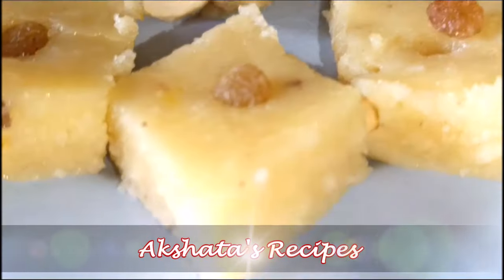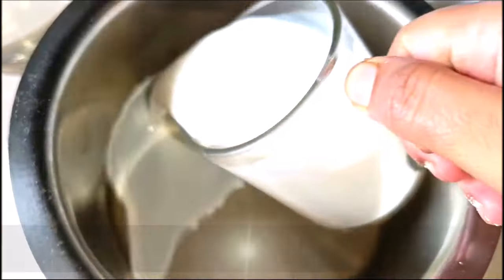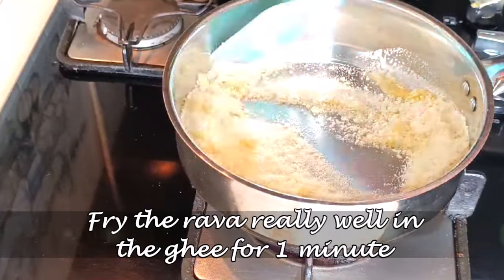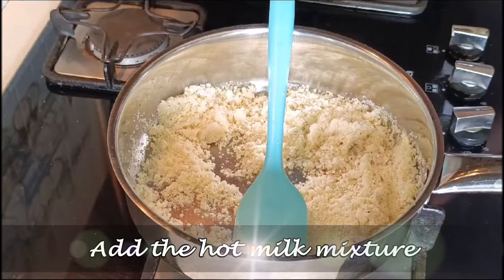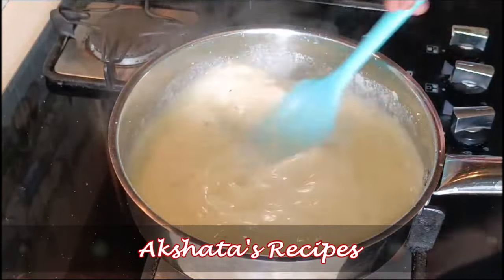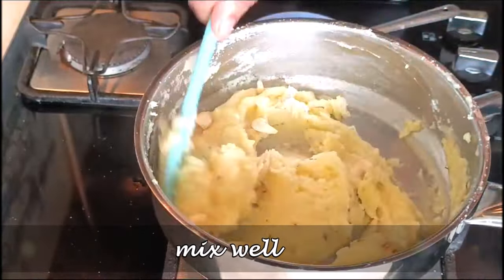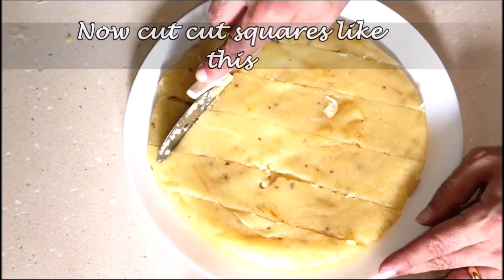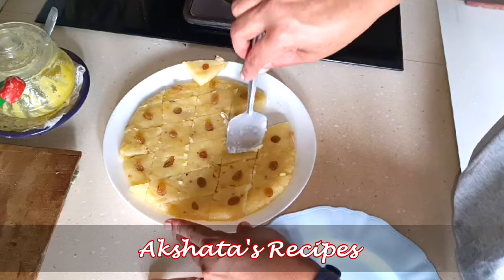Traditional Goan Sheero |Diamond shaped Sheero |Valerie Noronha|@akshatasrecipes#goan#sheero#sheera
This recipe was requested by Valerie Noronha 2869,About a month ago Valerie had written to me saying this
"dear but my grandmother used to cut it in diamond shapes"so this one is for you dear.
So I decided to make this traditional recipe today for evening tea on a Sunday.Sheer Bliss.
I hope you like this recipe & give it a try.It's different from how we make sheera.
some more Goan sweet recipes
akshata'srecipes goandesserts goansweetswithjaggery nosugarsweetrecipes healthydessertrecipes moongdalhalwarecipe howtomakemoongdalhalwaeasy quickmoongdalahalwa halwarecipes akshatasrecipes egglessindiandesserts indiandesserts moongdalrecipes indiandesserts meethimalaimutter meethirecipeseasy fenugreekrecipes akshatasrecipes matkichiusalrecipe akshatasrecipes mothbeansrecipe howtosproutmatki howtosproutmothbeans मटकीचीउसळ ModalelyaMatakichibhaji अंकुरितमटकीकीसब्जी நரிப்பயறு குழம்புಮಡಕಿ ಕಾಳಿನ ಪಲ್ಯ|ಖಾನಾವಳಿ ಸ್ಟೈಲ್ ಪಲ್ಯ#साबुत मोठ की दाल#Math Nu Shaak#મઠ નું શાક#Fangavela Mathiya nu shaak#MothorMatkirecipe#maharashtrianmatkirecipe#marathipadarth#maharashtrianusalrecipes#easyusalrecipe
moongdalhalwarecipe#moongdalkahalwarecipe#moongdalkahalwa#moongkidalkahalwa#moong dalkahalwa halwa recipe , , moong dal halwa , moong dal recipe , recipes , mung daal ka halwa , trending recipes , moong dal halwa recipe , instant moong dal halwa